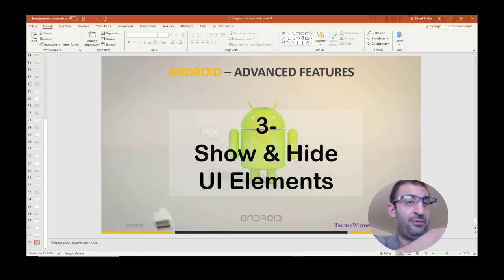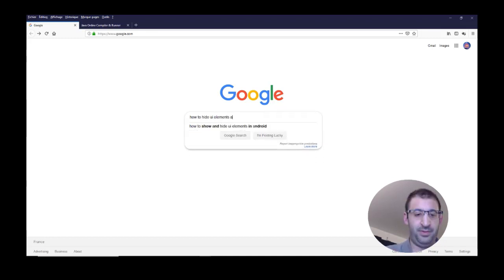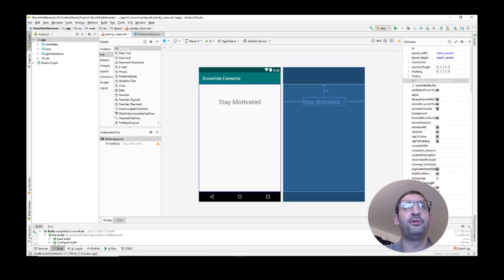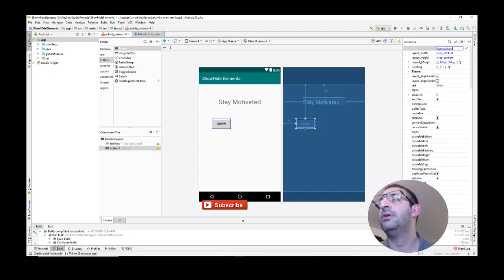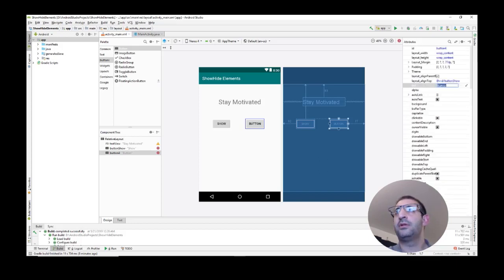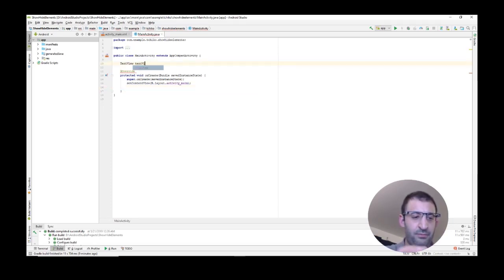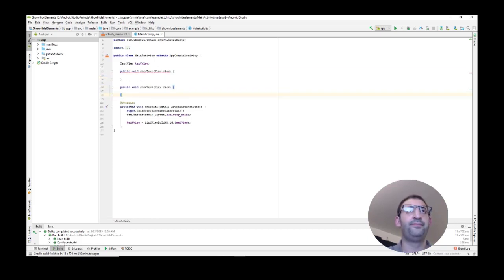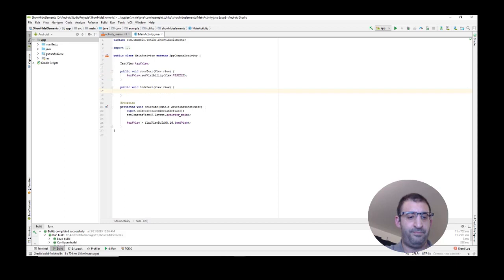26- Android Tutorial - How to Hide and Show Ui Element in Android application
In this video, I'll show you How to Hide and Show Ui Element in Android application and you will seee it's very easy